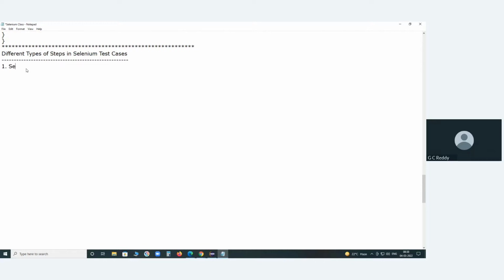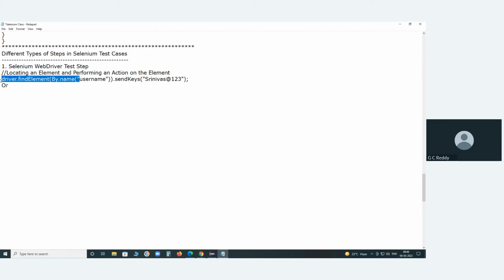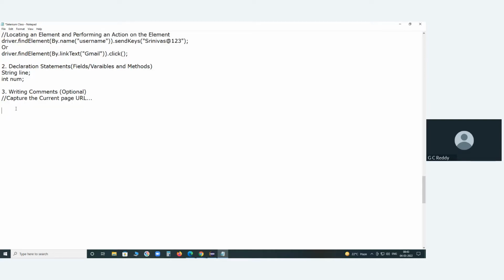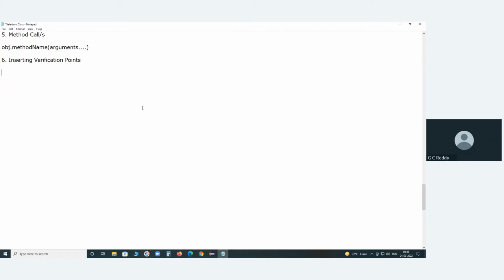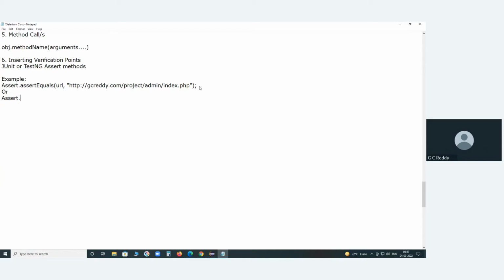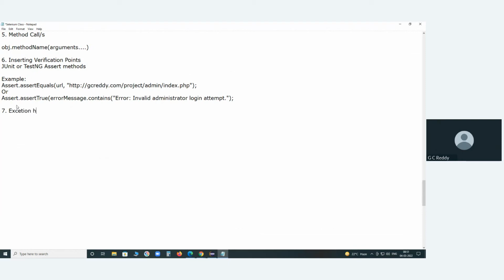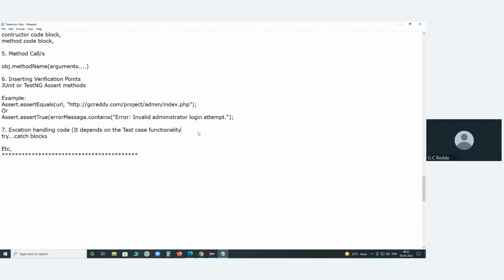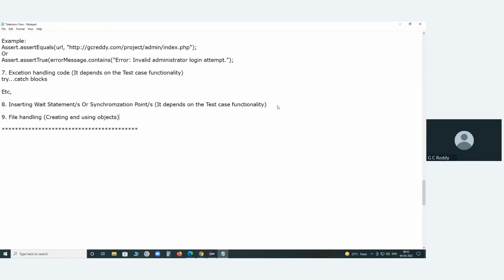Different Types of Steps in Selenium Test Cases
Writing Selenium Test Cases, Select Manual Test Cases, Selenium Test Environment Setup, and write & execute/run Selenium WebDriver Test cases.

To write these Selenium Test cases I used a sample application, You too can use this application for learning/practicing Selenium Test Cases.

1. Selenium WebDriver Test Step
//Locating an Element and Performing an Action on the Element
driver.findElement(By.name("username")).sendKeys("Srinivas@123");
Or
driver.findElement(By.linkText("Gmail")).click();

2. Declaration Statements(Fields/Variables and Methods)
String line;
int num;

3. Writing Comments (Optional)
//Capture the Current page URL...

4. Programming Code Blocks
if code block
for or while code block
constructor code block,
method code block,

5. Method Call/s

obj.methodName(arguments. )

6. Inserting Verification Points
JUnit or TestNG Assert methods

Or
Assert.assertTrue(errorMessage.contains("Error: Invalid administrator login attempt.");

7. Excetion handling code (It depends on the Test case functionality)
try...catch blocks

Etc,

8. Inserting Wait Statement/s Or Synchronization Point/s (It depends on the Test case functionality)

9. File handling (Creating and using objects)

Is Selenium Certification Worthy?

1. Introduction to Selenium WebDriver

2. Selenium Environment Setup

3. Web or HTML Elements

4. Locating Web/HTML Elements

5. Actions on Web Elements/Selenium WebDriver API Commands

6. Handling Web Elements in Selenium

7. Writing Selenium Test Cases

8. Selenium Cross Browser Testing

9. Selenium Data Driven Testing

10. Page Object Model in Selenium

Selenium Tester Job Responsibilities
Selenium Real Time Interview Questions